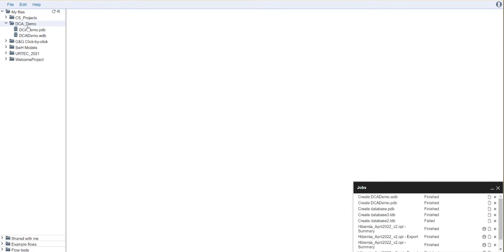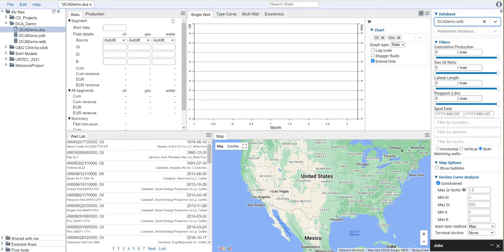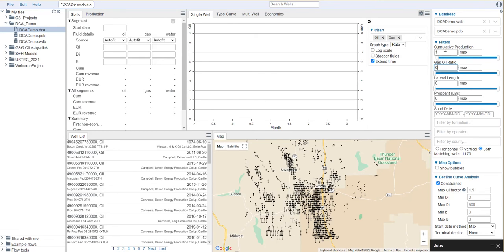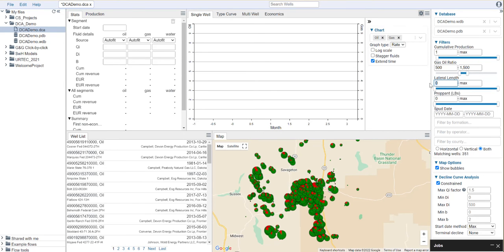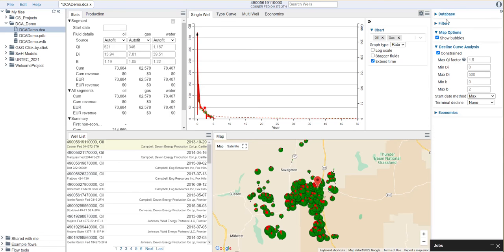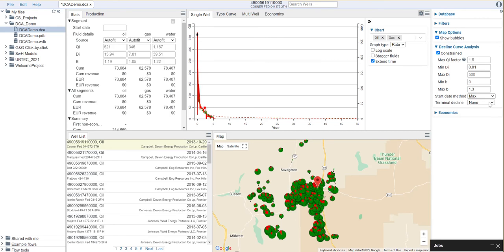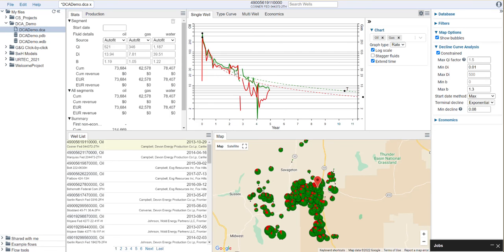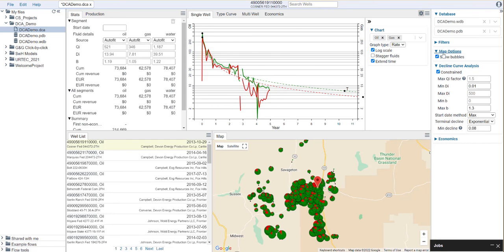Danomics DCA: Creating a new project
In this video I demonstrate how to create a new decline curve analysis project and bring in data from a production or well header database.